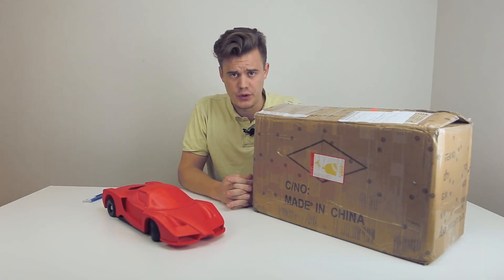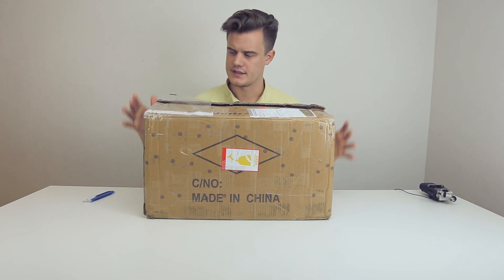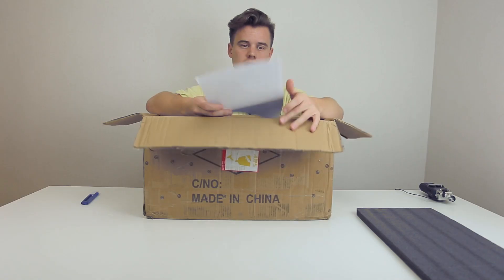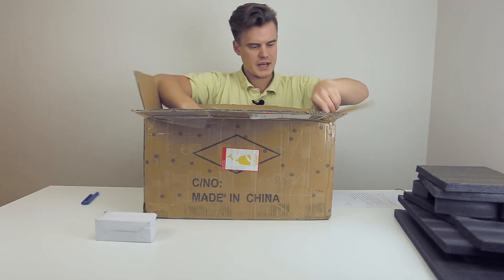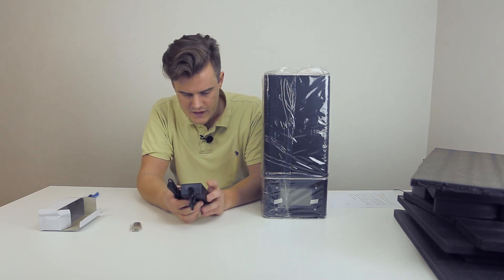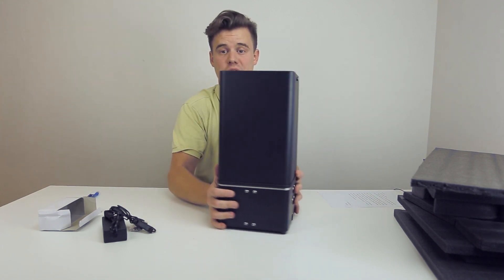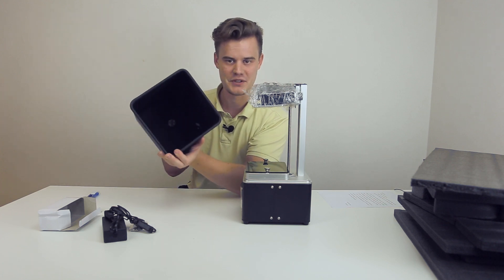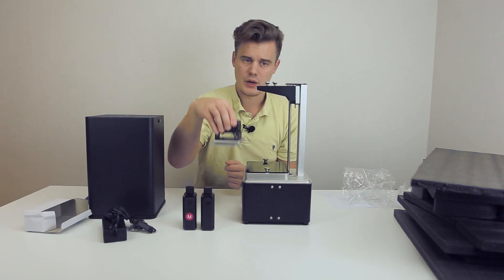Unboxing the Micromake L2 SLA/DLP Resin 3D printer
This cheap resin 3D printer was just too interesting to not get so i had to buy it! In here I start unboxing it so we can se a bit what it's all about. As soon as it's up and running I'll start gathering data for my review. Make sure you help out with suggestions of models and projects you'd like me to try.

I bought the machine here, and you can see it's full specs